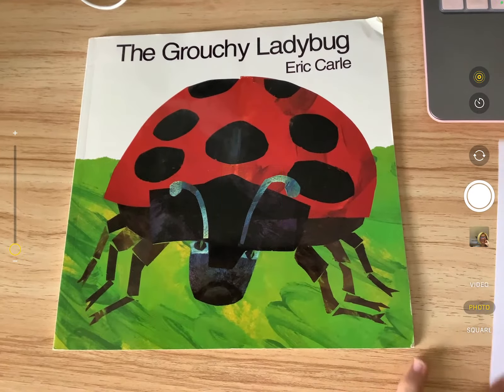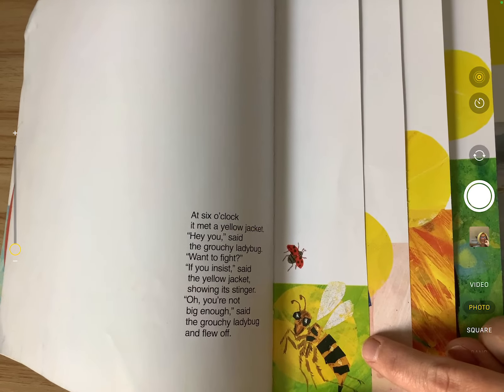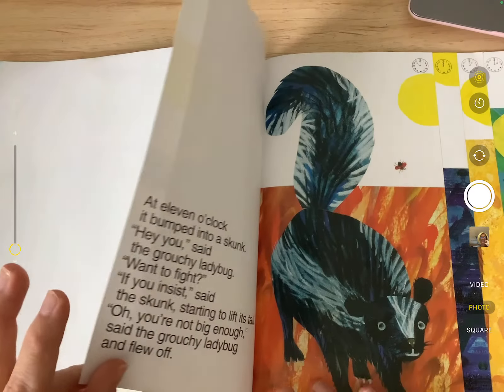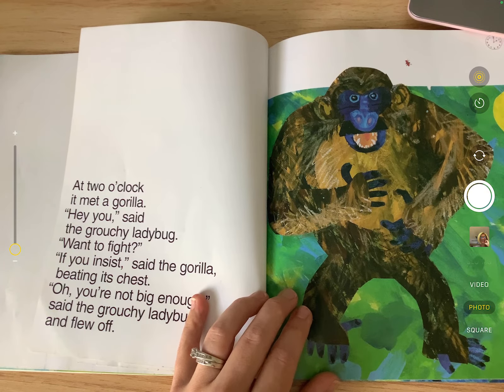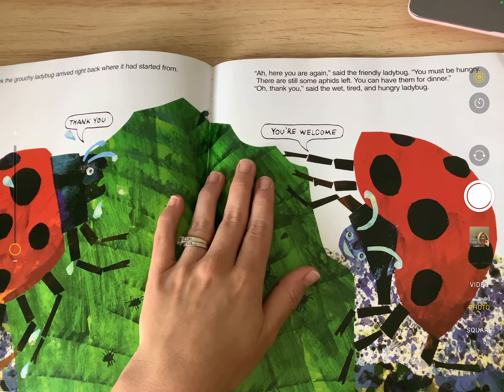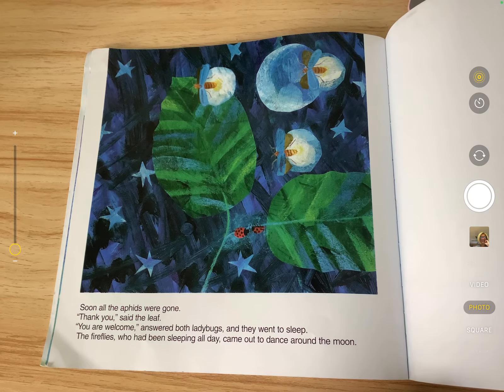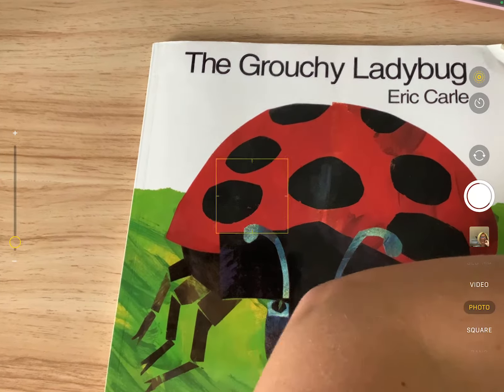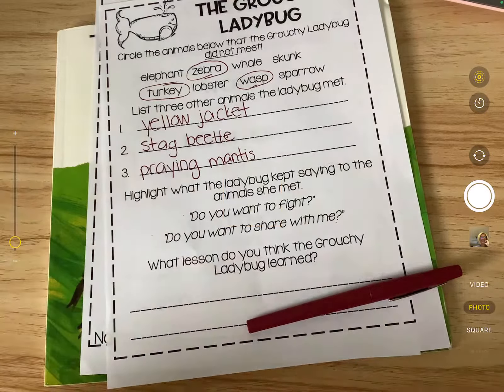The Grouchy Ladybug 5 4